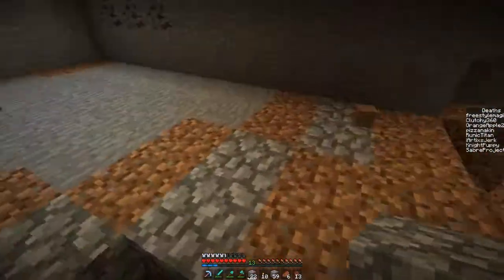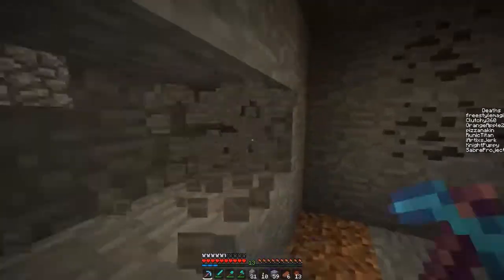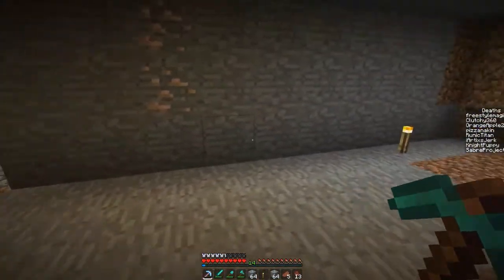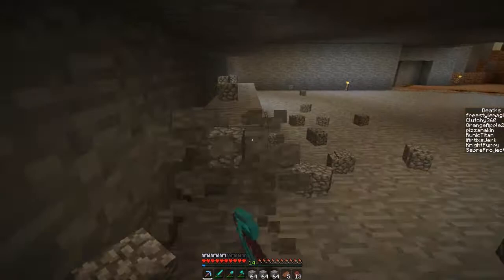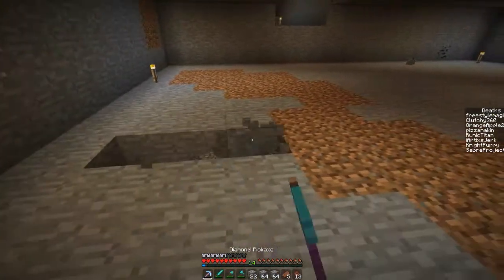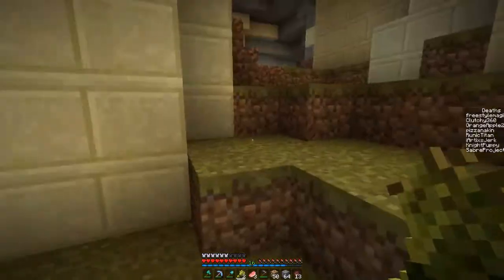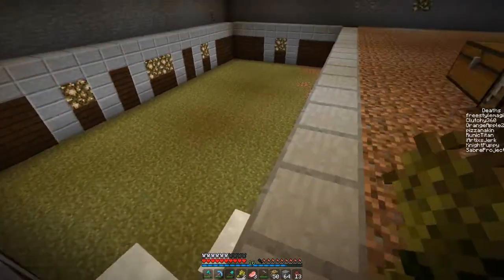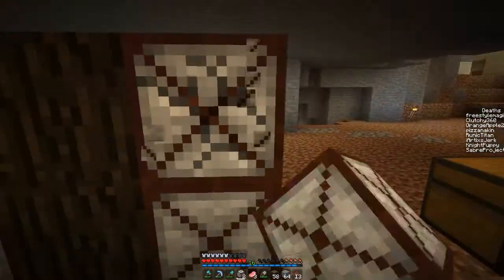Minecraft: TitanForge SMP - Episode 8 - MINE IT OUT!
►►►Information◄ ◄ ◄
This time, we kinda plan out where to build our farms & stuff!

Music is all supplied by Monstercatmedia!